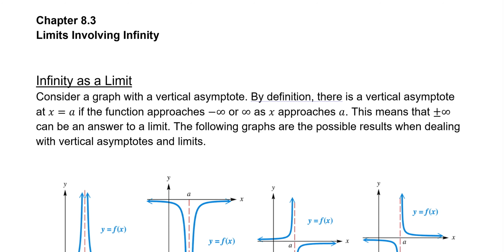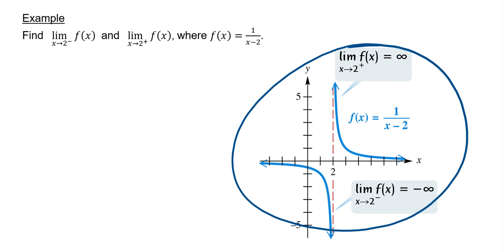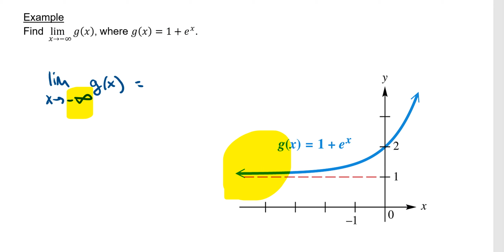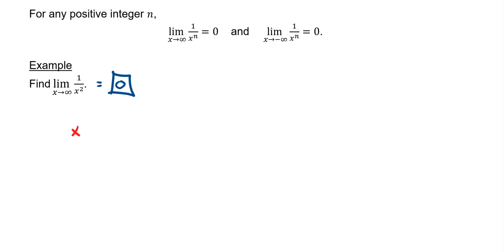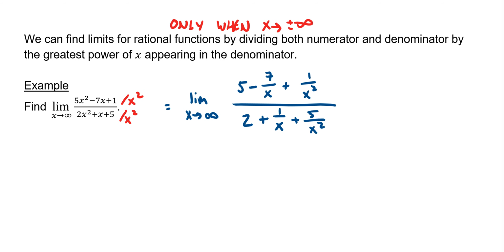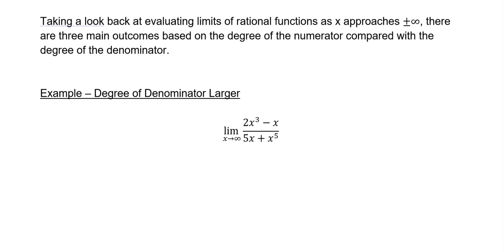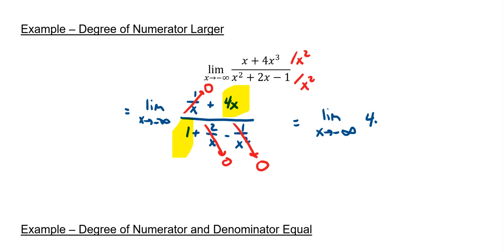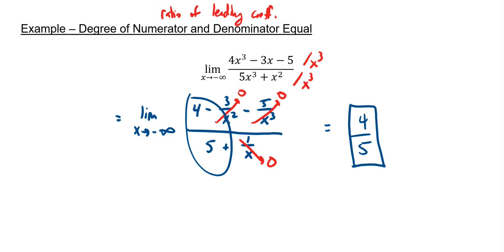Chapter 8.3 - Limits Involving Infinity